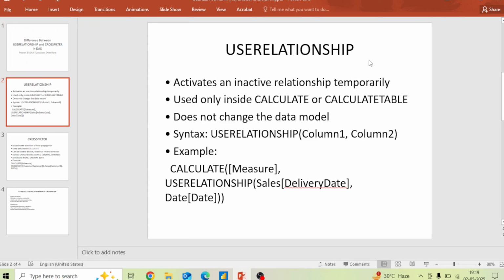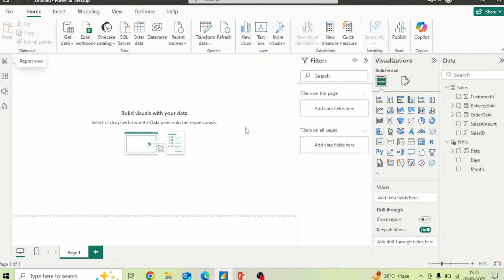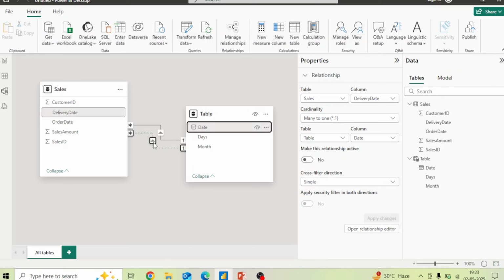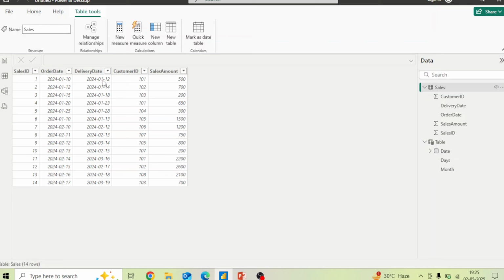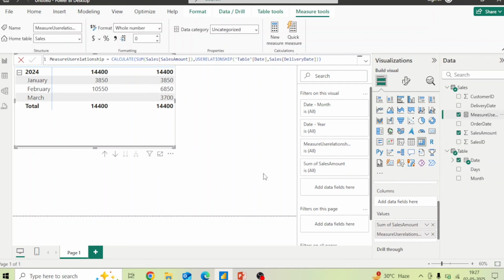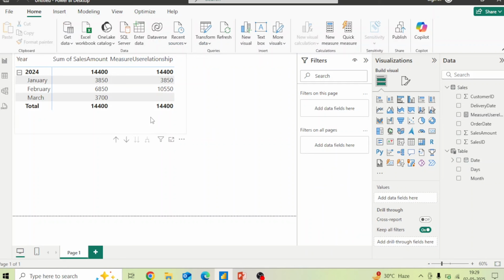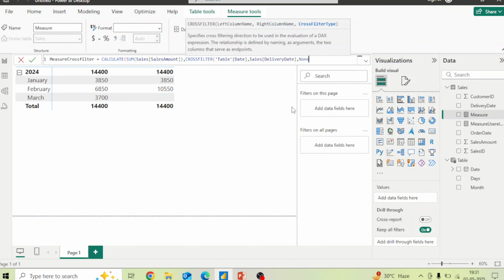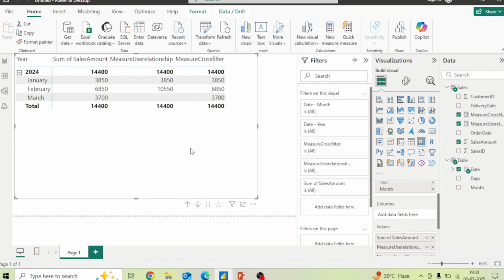Power BI Dax functions: USERELATIONSHIP vs CROSSFILTER in DAX | Power BI Relationships Explained!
🔍 Confused between these Power BI Dax functions such as USERELATIONSHIP() and CROSSFILTER() in Power BI? In this video, we break down the key differences between these two powerful DAX functions with practical examples and real-world use cases. Whether you're building complex data models or just starting your Power BI journey, understanding when and how to use these functions is crucial! Please watch my entire video series on Power BI Dax functions to get more conceptual clarity

How USERELATIONSHIP() activates inactive relationships

How CROSSFILTER() changes directionality of relationships

When to use each in your DAX measures

Real-time demo for better understanding

💡 Perfect for: Power BI developers, data analysts, DAX beginners, and anyone preparing for PL-300 certification using Power BI Dax functions.

🔗 Related Keywords (SEO Boost):
Power BI relationships, DAX USERELATIONSHIP vs CROSSFILTER, Power BI DAX functions, bidirectional filter in Power BI, how to use USERELATIONSHIP, filter direction in Power BI, PL-300 tutorial, Power BI DAX training.